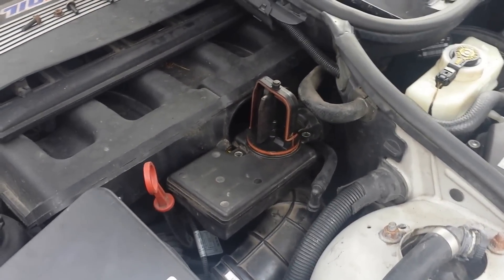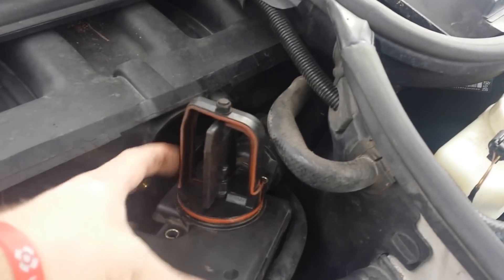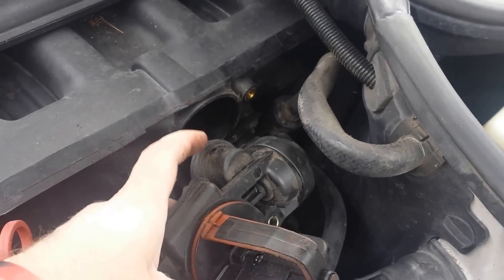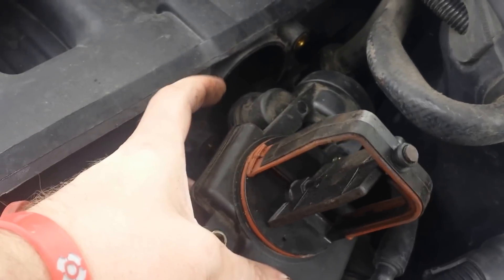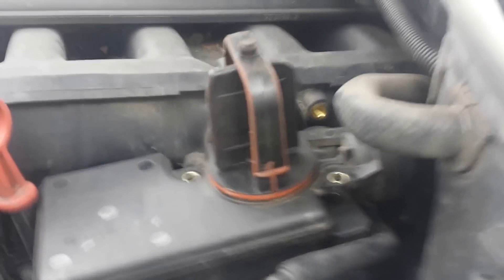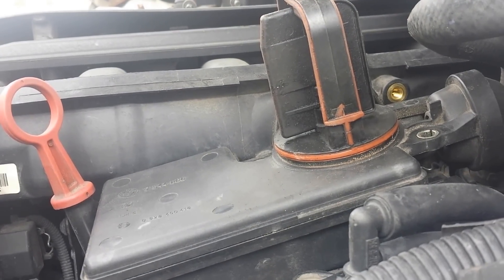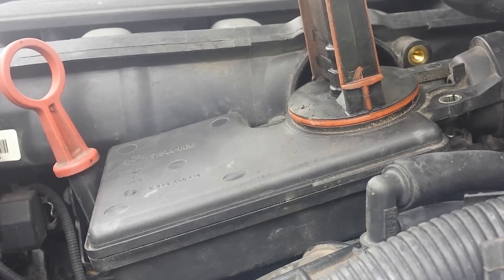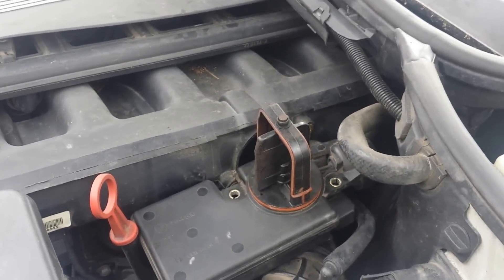BMW DISA valve test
Testing the DISA valve on my 2004 BMW 325I M54. Plenty of other videos showed removal and basic vacuum test, here I show electrically testing it's movement without starting the car.